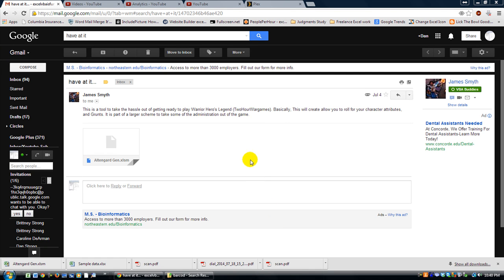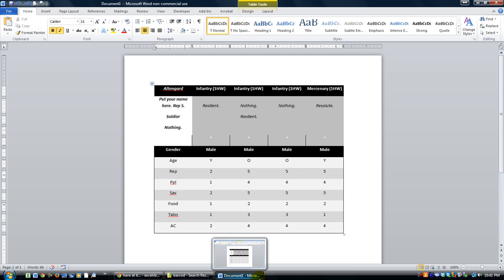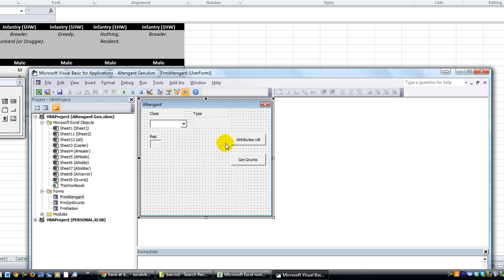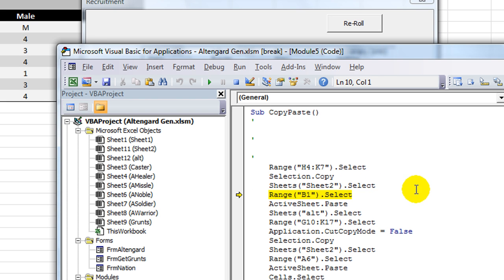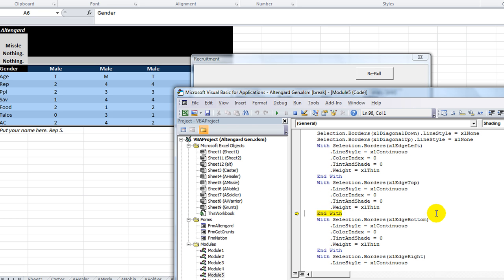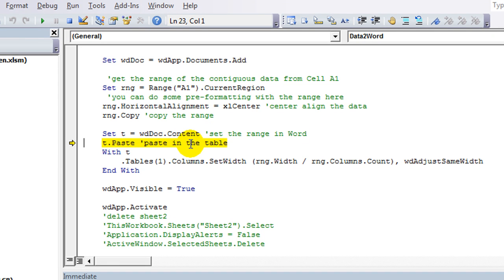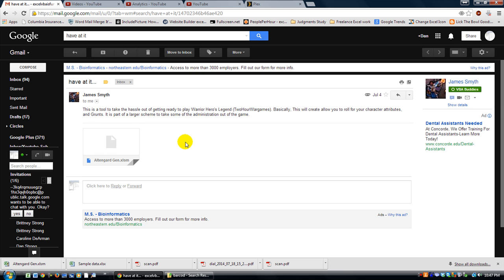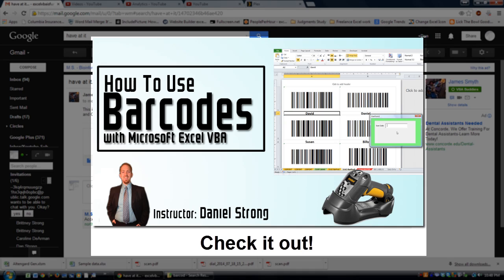How to Copy Tables from Excel to Word